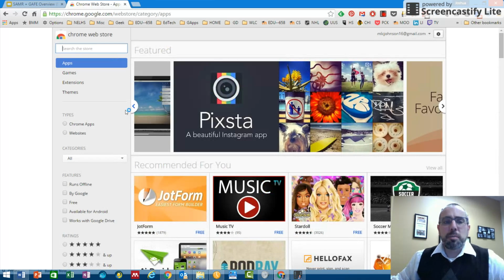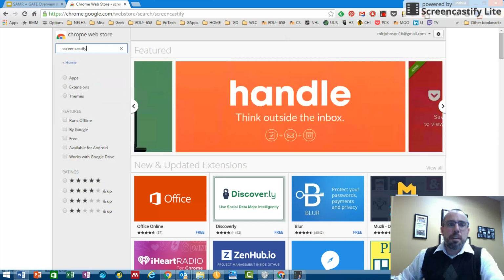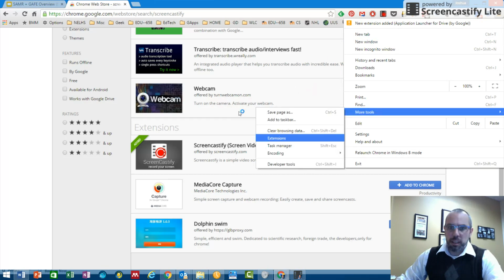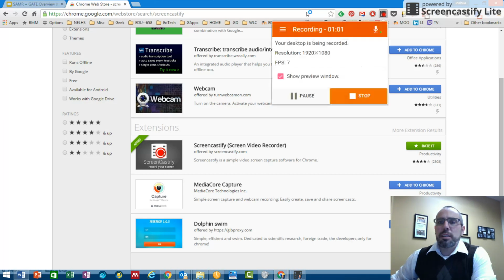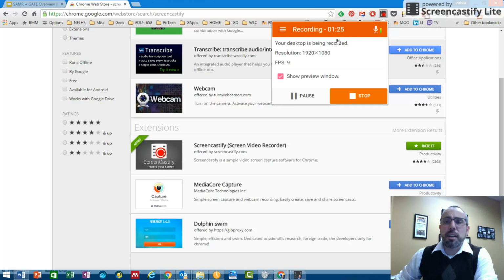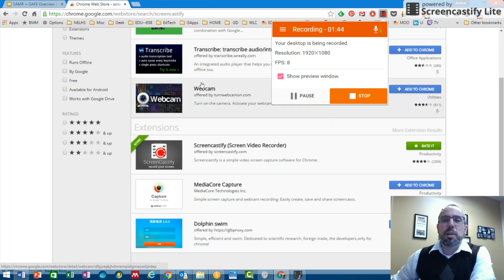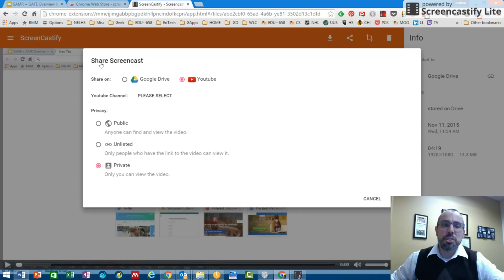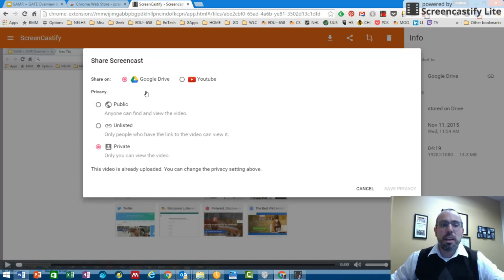ScreenCastify - Google Chrome Extension for ScreenCasts